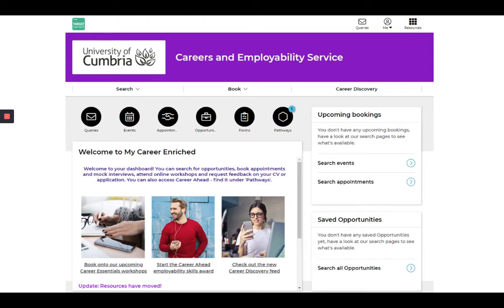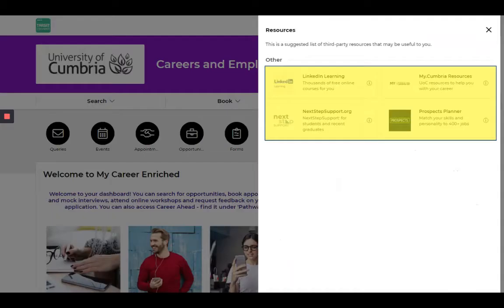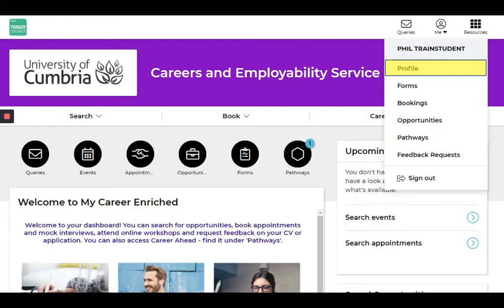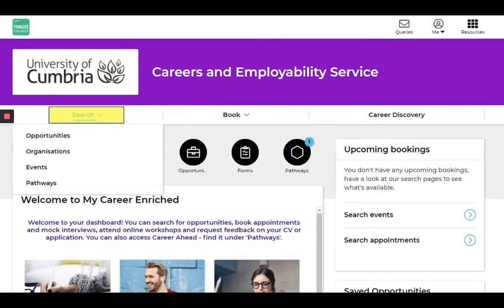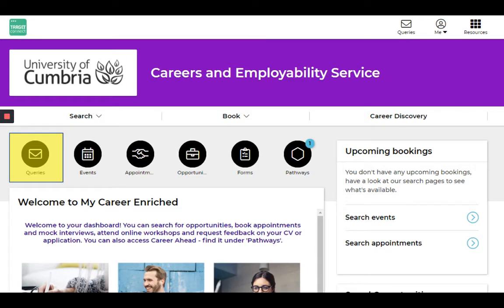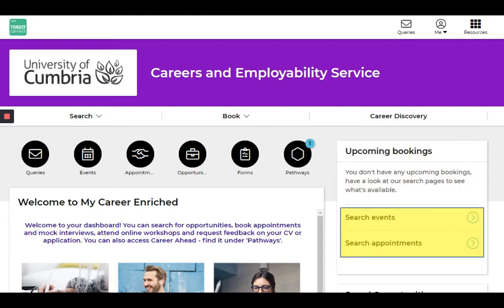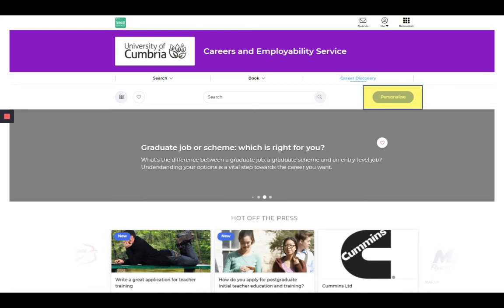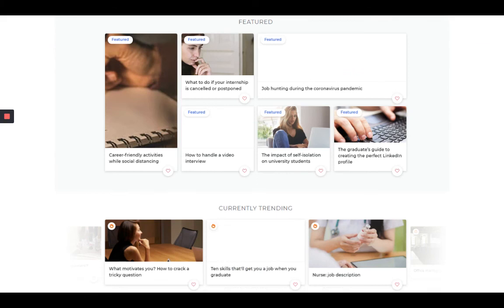What's My Career Enriched?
Here's a short guide to the University of Cumbria's careers hub, My Career Enriched. We tell you what all the features are, and where to find them.
You can access MCE if you are a student or graduate of UoC, or an employer, by visiting